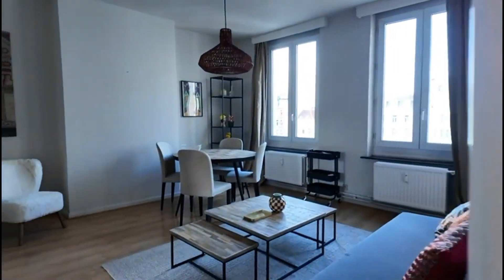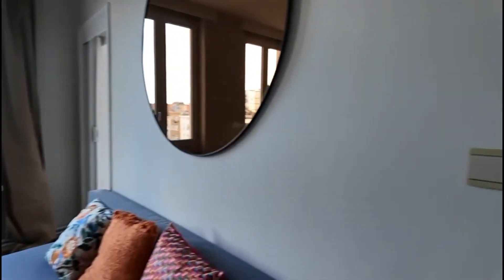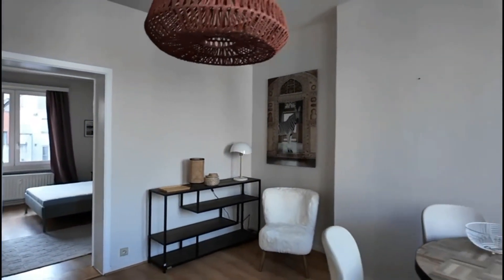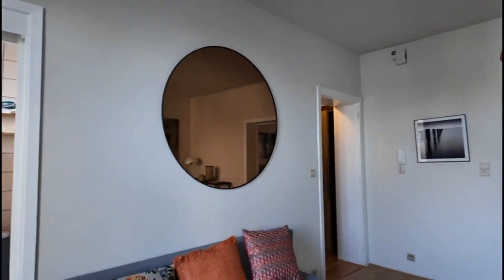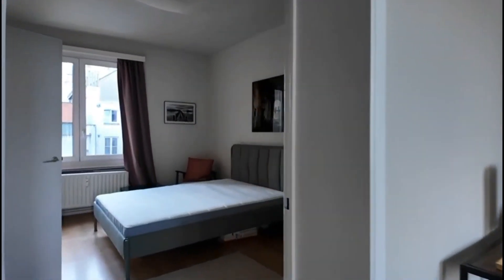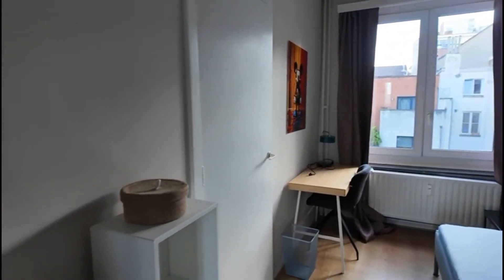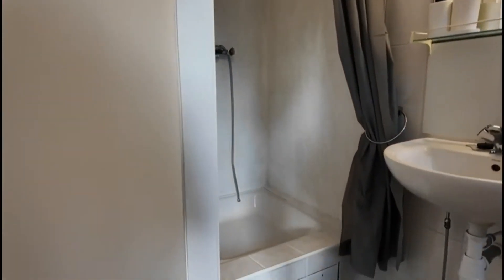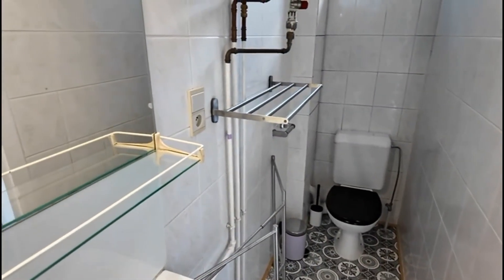Modern 1-bedroom apartment for rent in Brussels City Centre - Spotahome (ref 1261519)